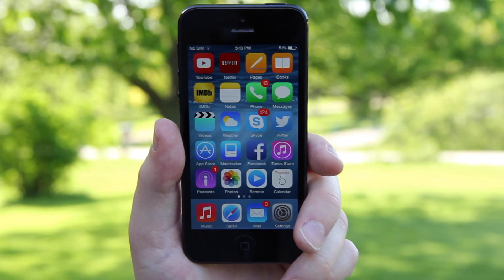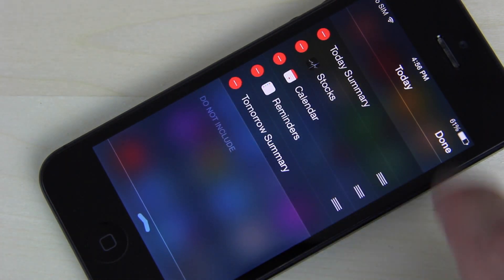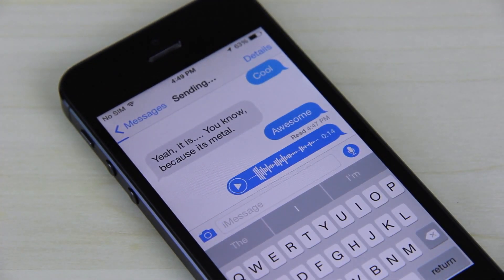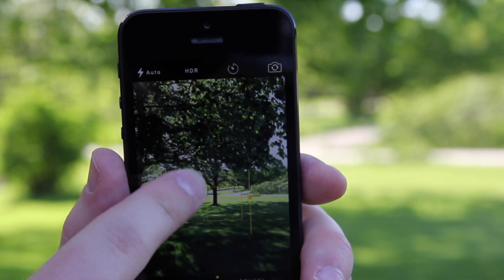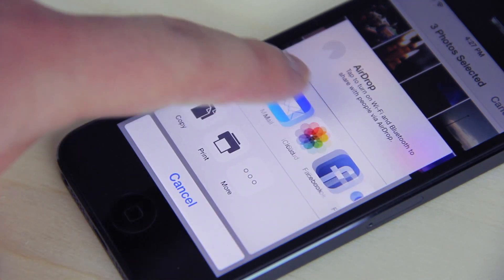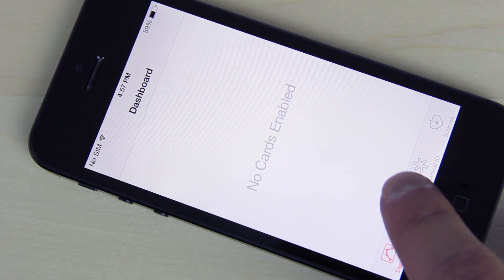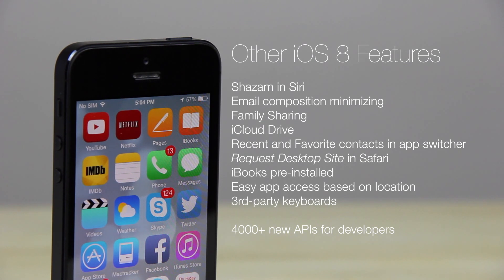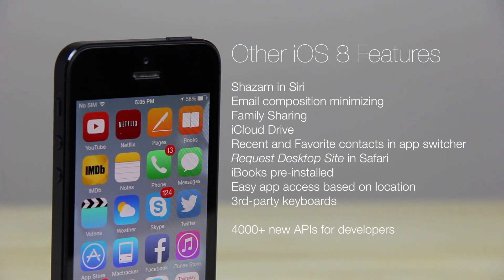A Tour of iOS 8 Beta - Software Showcase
Today, we take a look at iOS 8 Beta. This beta was demoed at WWDC 2014.

iOS 8 brings a long many new features, such as a new Notification Center, a new Messages app, QuickType, iCloud Drive, and much more! There are also over 4000 new APIs available for developers, and with these, a lot of great new apps will make their way to iOS.

NOTE: Please do not leave any comments whatsoever about the features in iOS 8 in regards to if they were 'stolen' or 'copied' from other systems. This is not what this video is about, and comments like that are not appropriate for this setting. If you can not handle this, do not watch the video.

Ken (Hildron101010)
Matt (iWindowsTech)
Rainulous